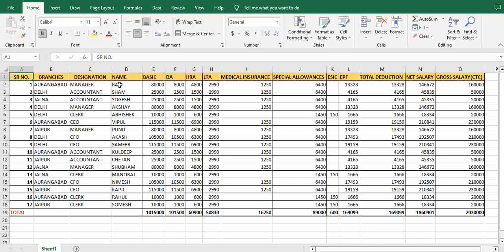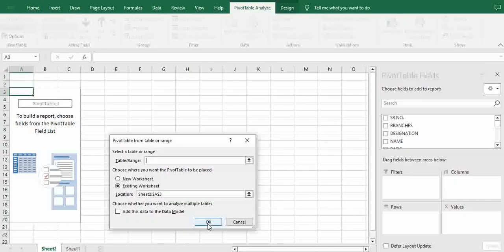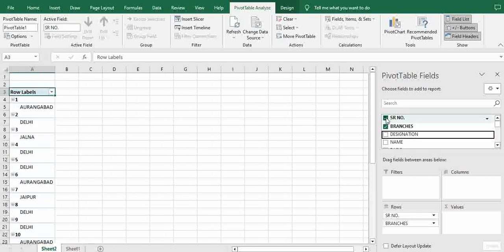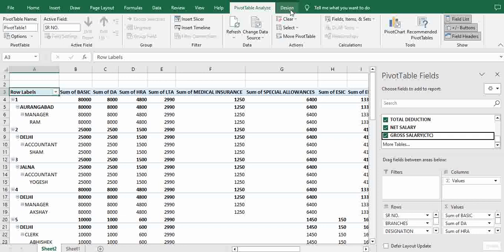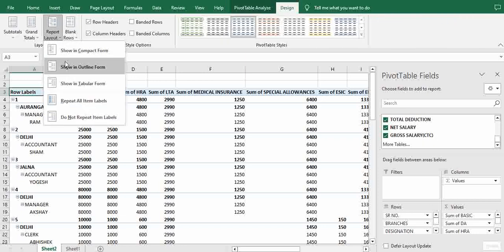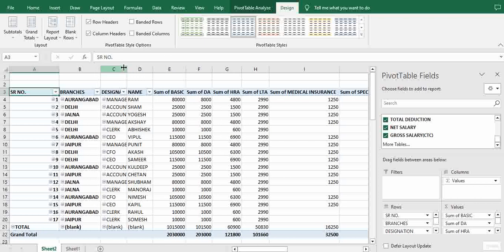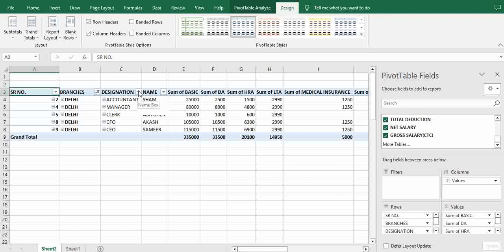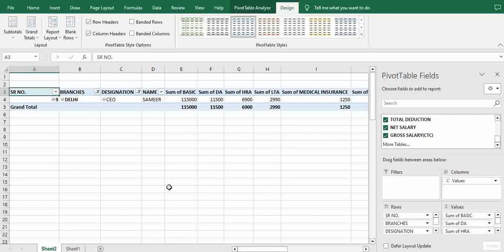PIVOT TABLE USE IN MS-EXCEL IN ENGLISH-CHAPTER 10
LEARN ABOUT MS-EXCEL FORMULAS AND SHORTCUTS